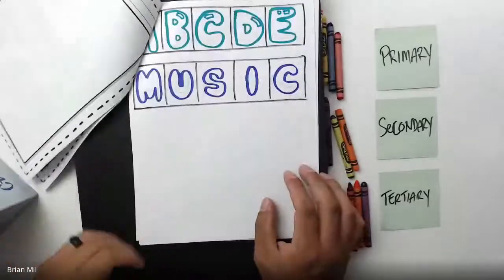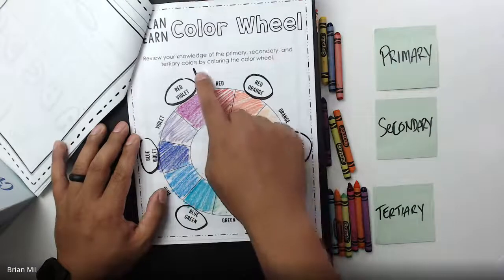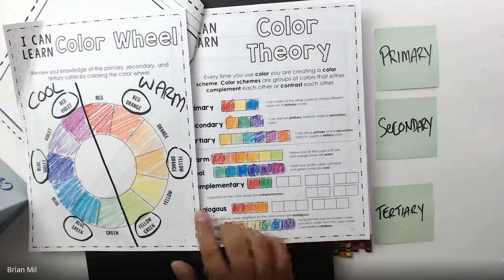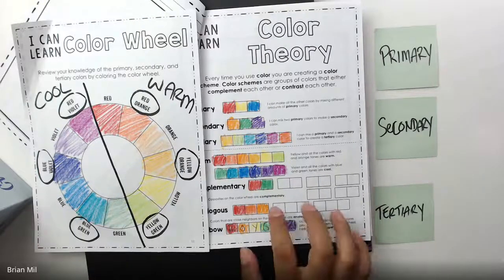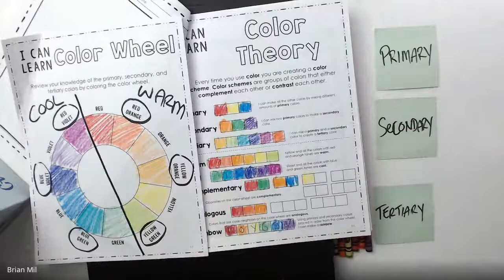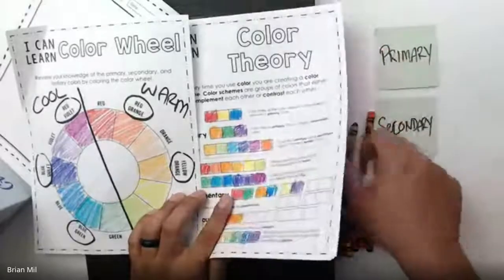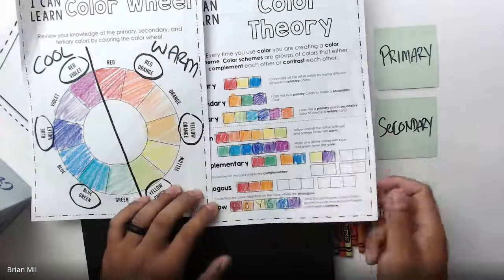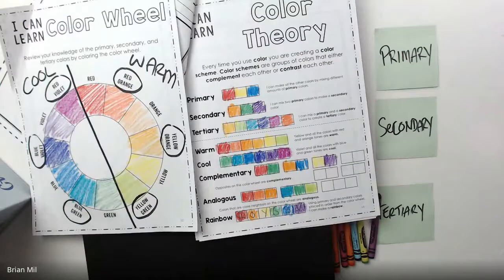4th Grade Week 8 Recap: Homestead Elementary